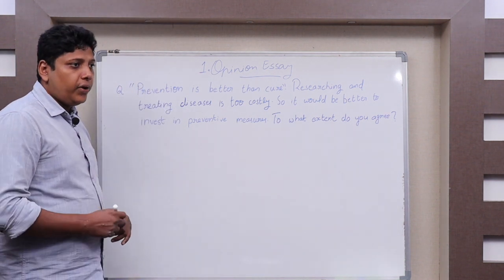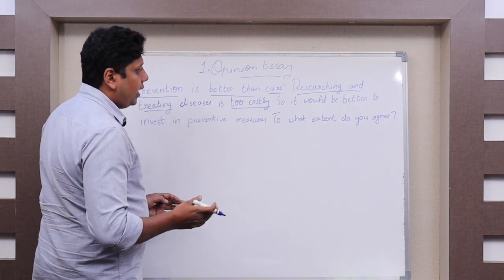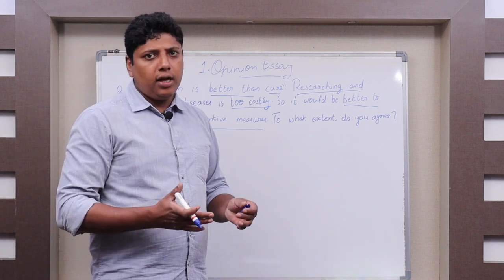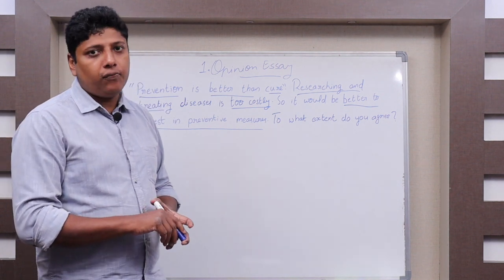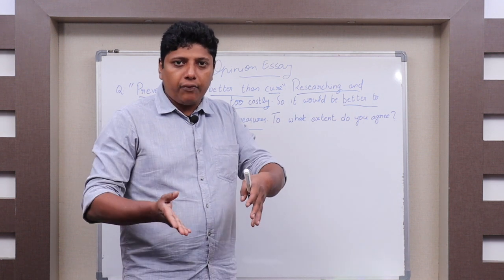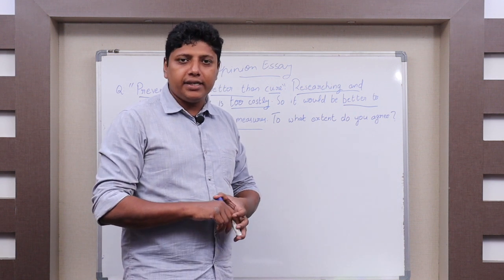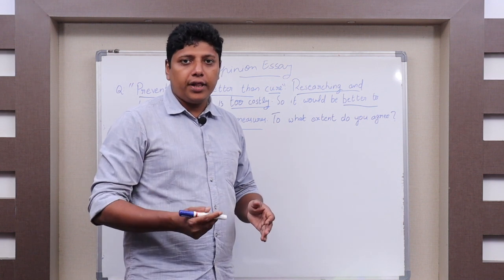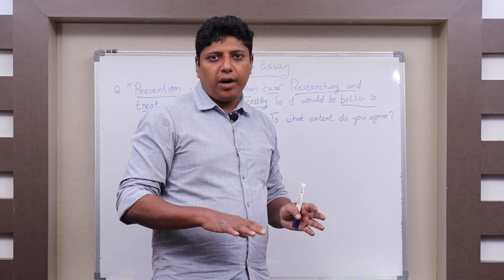IELTS Writing Task 2 -Discussion on Opinion Essay | IELTS Coaching Kottayam, Thiruvalla, Mavelikara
IELTS Writing Task 2 -Discussion on Opinion Essay

How to identify the keywords and generate ideas for structuring the essay..